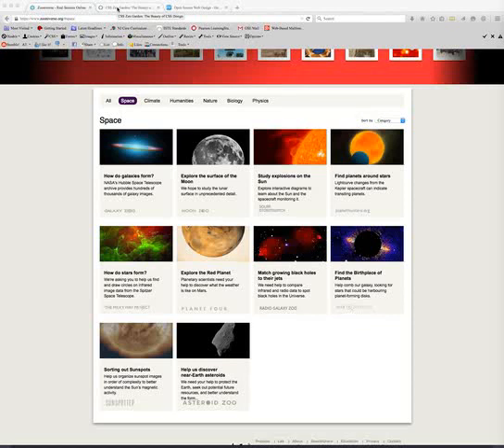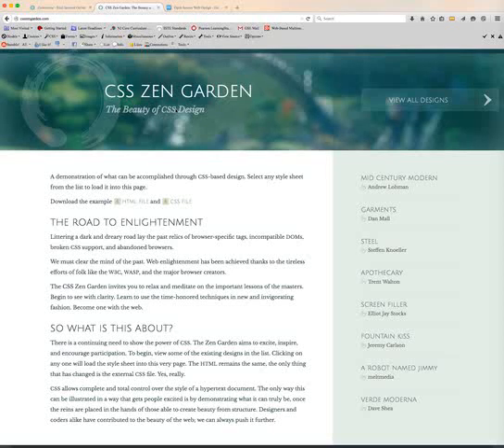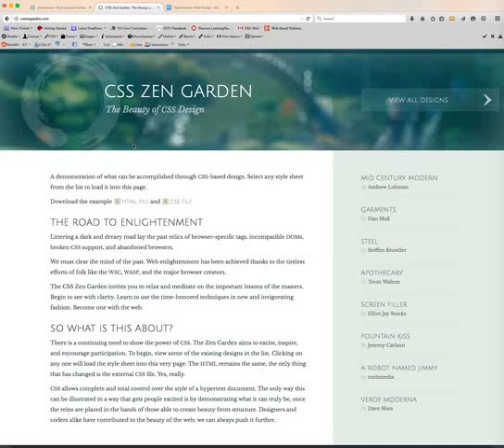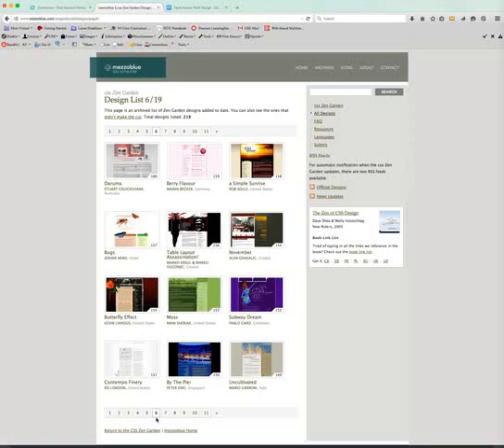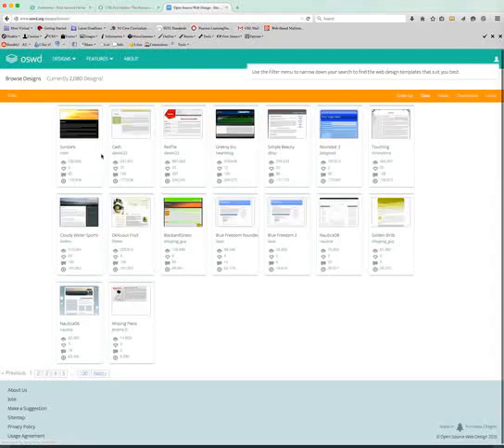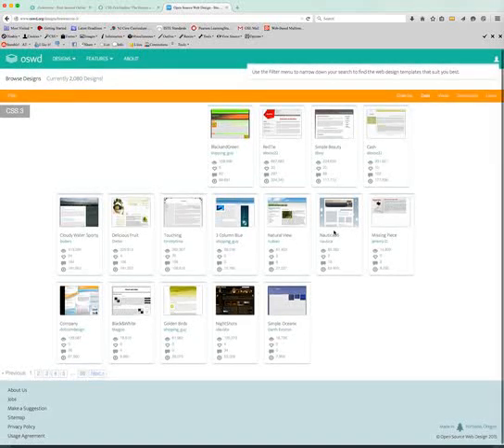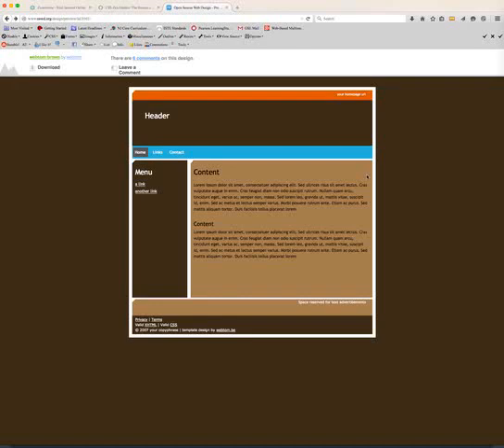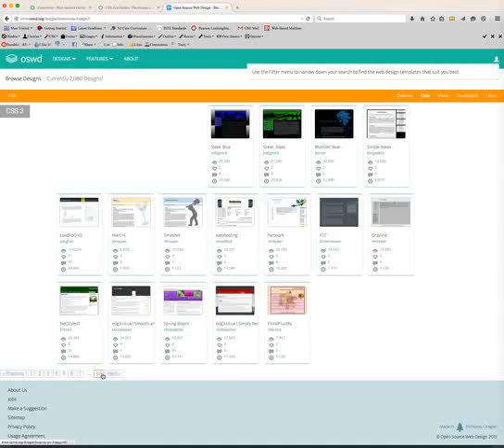CSS Zen Garden and OSWD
Video for COMS155 and COMS156 students to introduce them to the resources available at the CSS Zen Garden and the Open Source Web Design sites.